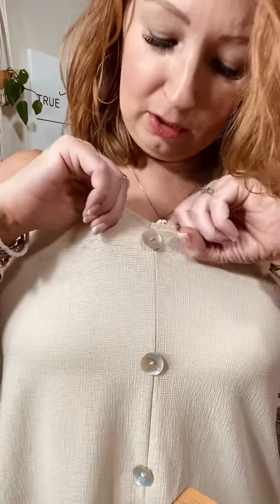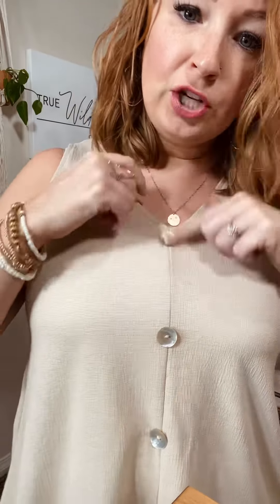Summer Tank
Truewildflower.Com